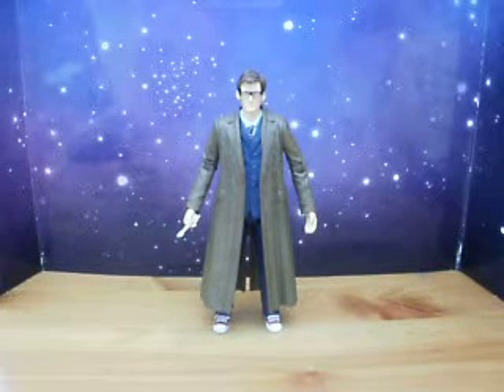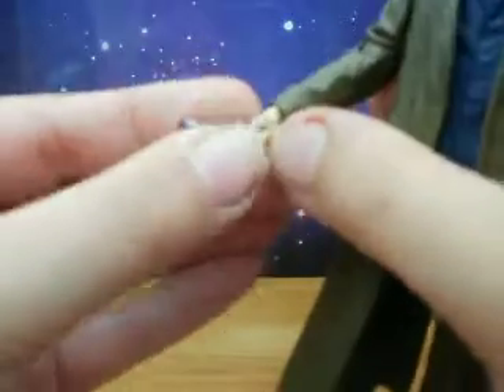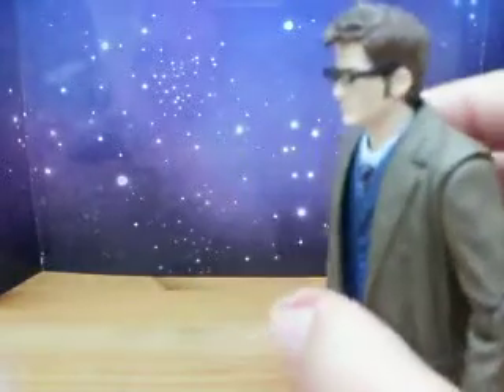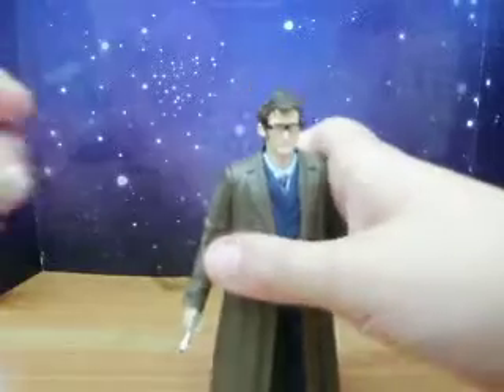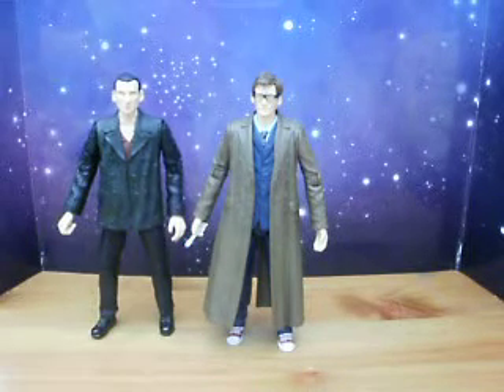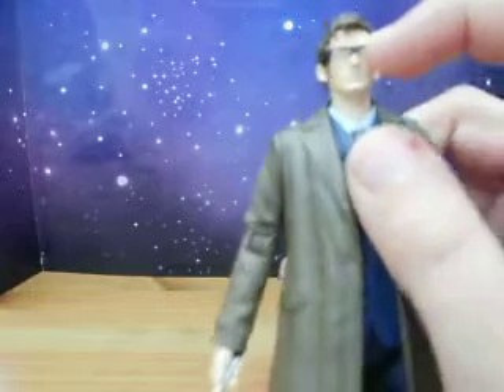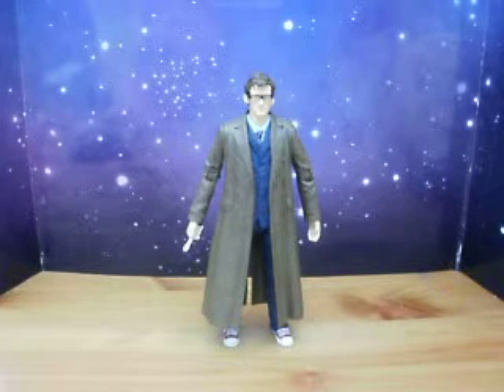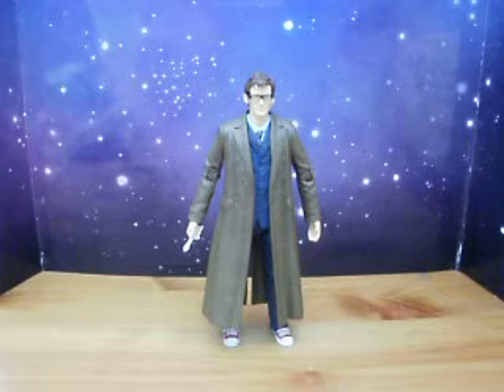Doctor who eleven doctors figure set the 10th doctor